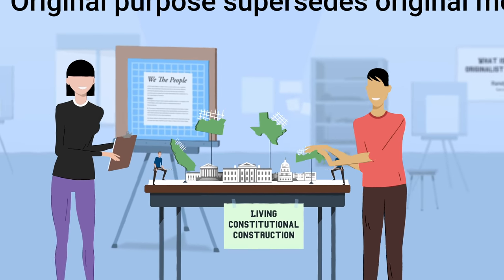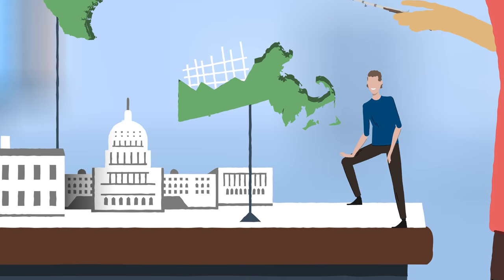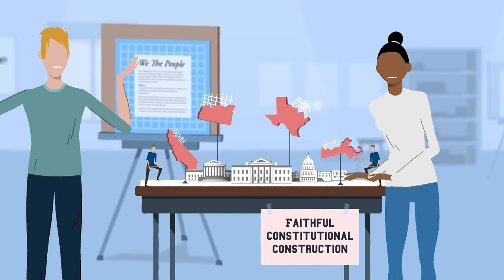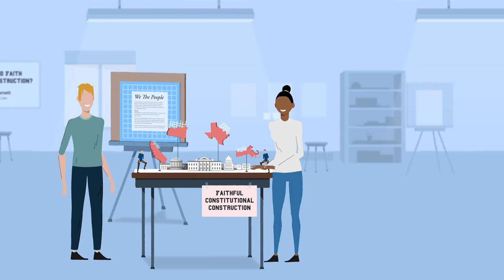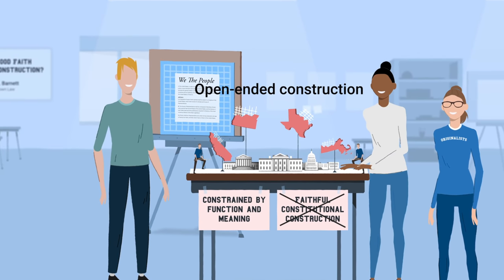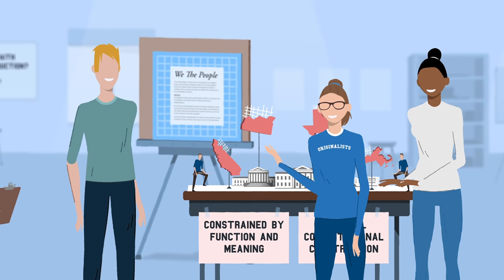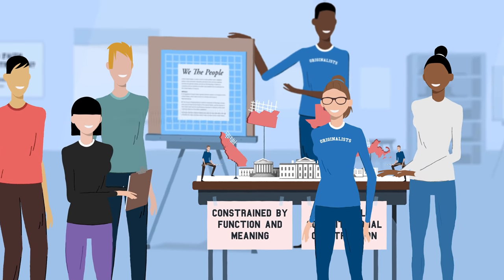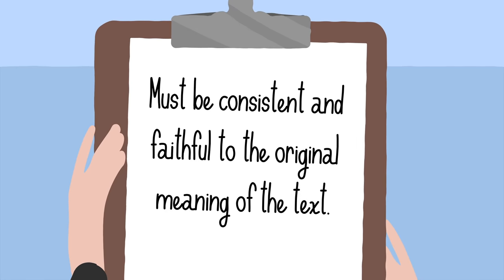What is Good Faith Originalist Construction? [No. 86]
Is constitutional construction contrary to originalism? Professor Randy Barnett explains that construction can be done in a non-originalist manner, but that “good faith” construction is actually a necessary tool for originalist interpretation. Good faith construction is faithful not only to the original meaning of the text but also primarily to the text itself.

Professor Randy E. Barnett is the Carmack Waterhouse Professor of Legal Theory at the Georgetown University Law Center, where he teaches constitutional law and contracts, and is Director of the Georgetown Center for the Constitution.